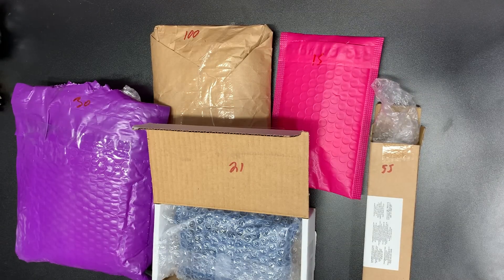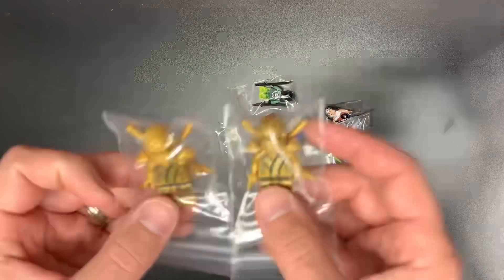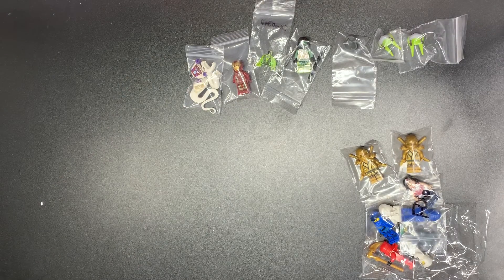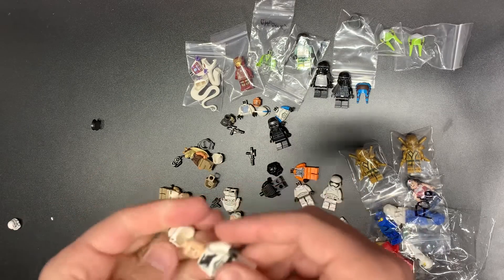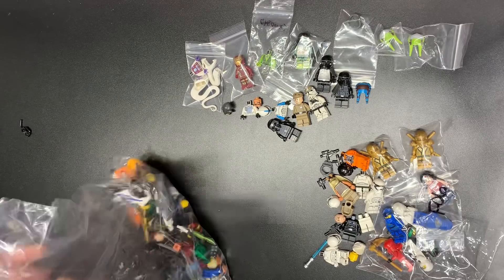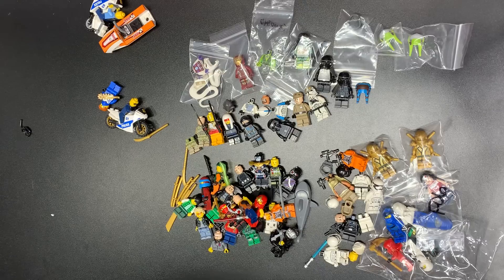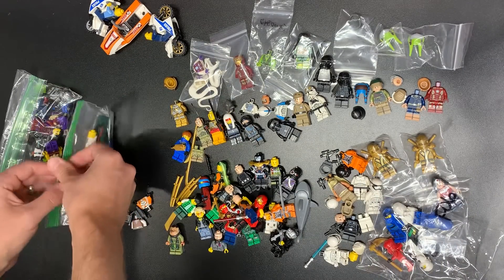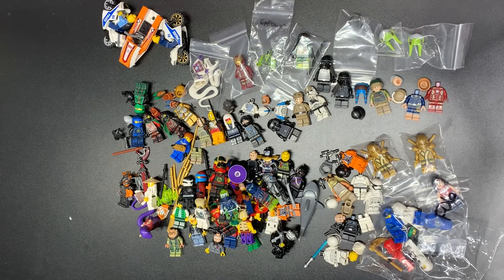Mini Haul Madness! LEGO minifig Hauls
Join me for mini hauls galore today featuring some fantastic finds! I do these videos every once in a while when I have smaller packages built up that won’t make a video on their own and they are quite enjoyable and range quite a bit showing more of the LEGO universe than single themed hauls!